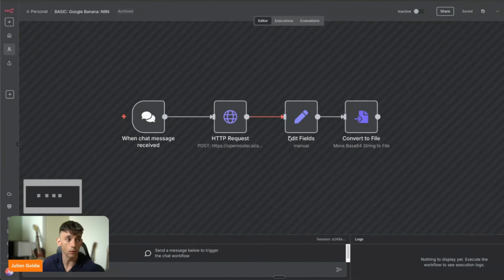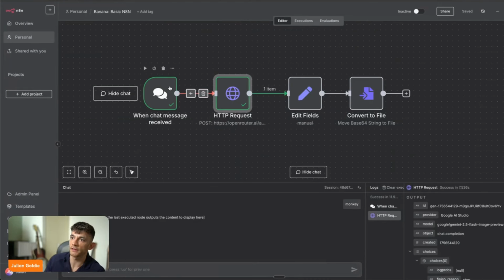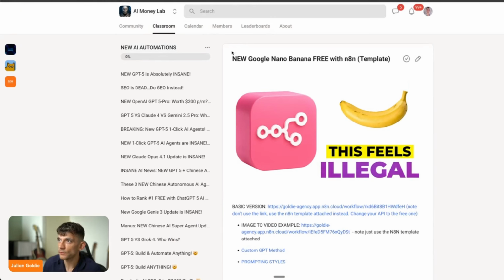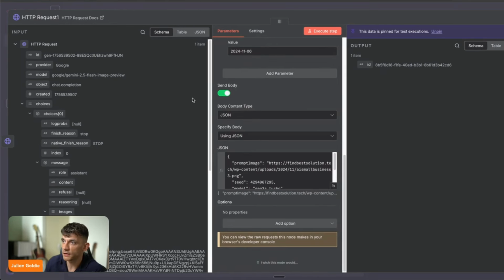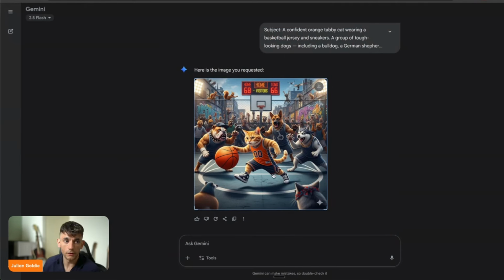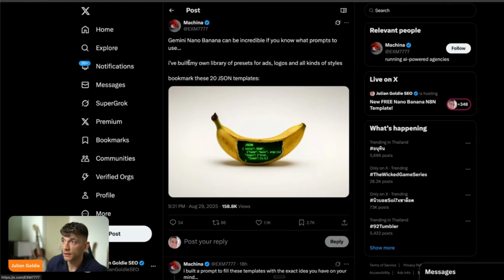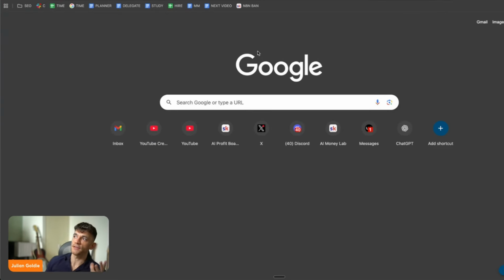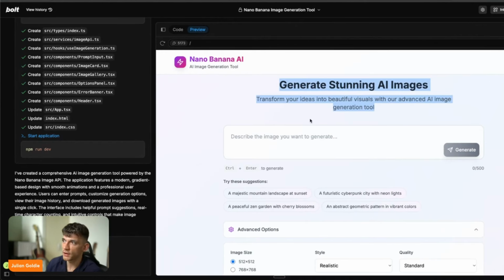NEW Nano Banana + N8N is INSANE (FREE Template) 🍌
Mastering Google Nano Banana for Free Image and Video Generation | Step-by-Step Guide

In this tutorial, learn how to utilize Google’s Nano Banana and NA 10 for free image and video generation. Get two free templates: one for generating images and another for generating videos from images. Follow a detailed walkthrough on setting up and using the model, acquiring a free API key, and integrating it into your workflows. Discover how to edit and create better-quality prompts with custom tools, generate animated videos using Gemini’s built-in features, and explore other powerful tools such as Open Router and AI Studio. Also, get insights into how to combine multiple AI automation tools like Bold New, NA 10, and Runway ML for optimizing your processes. Perfect for anyone looking to enhance their productivity with these cutting-edge AI technologies. Join the AI Profit Boardroom community for additional templates, workflows, and hands-on support.

00:00 Introduction and Giveaway Announcement
00:19 Overview of Nano Banana and Its Capabilities
01:10 Step-by-Step Guide to Using Nano Banana
01:55 Using Open Router API for Free Image Generation
02:23 Live Demonstration and User Interaction
04:52 Setting Up API and HTTP Requests
08:57 Generating Videos from Images
15:30 Advanced Image Prompting Techniques
17:47 Comparing Nano Banana with Chat GPT
25:45 Creating Custom Tools and Final Thoughts
29:51 Conclusion and Community Engagement